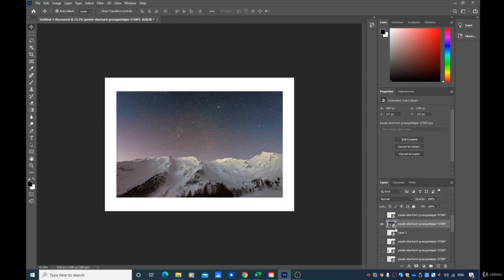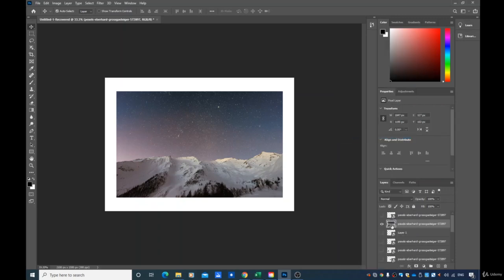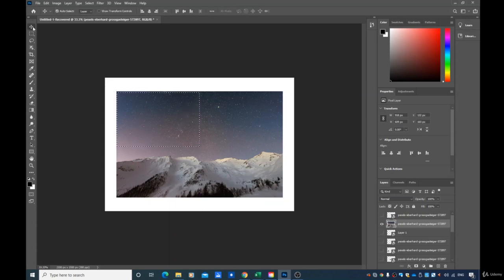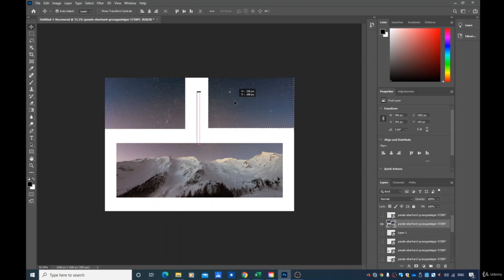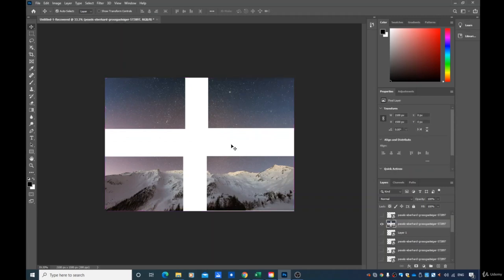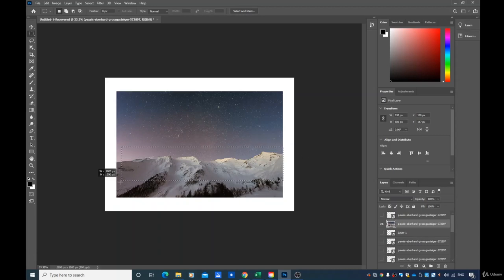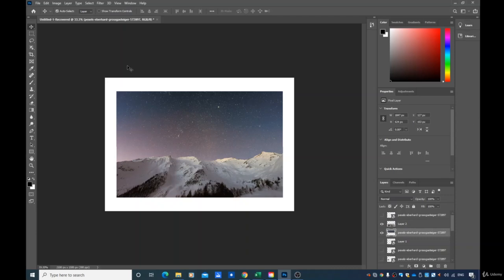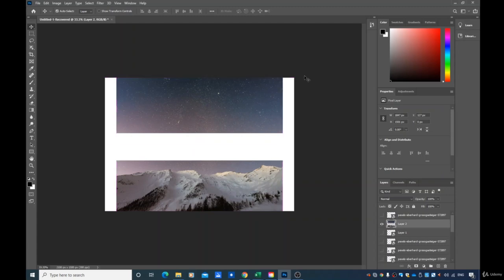013 Working with layers Part 7